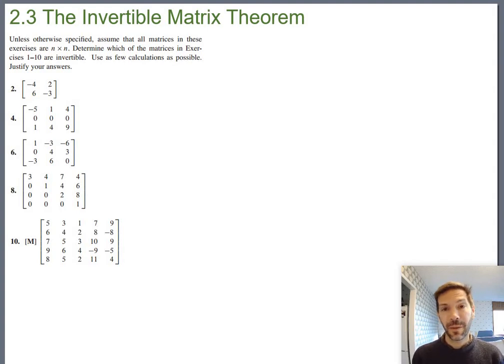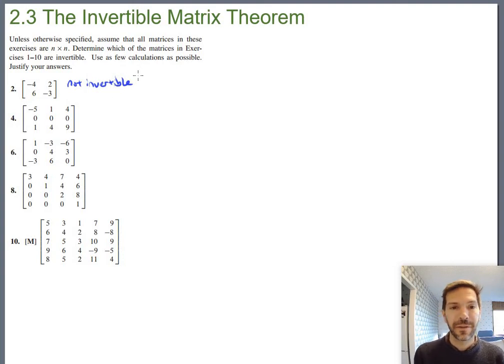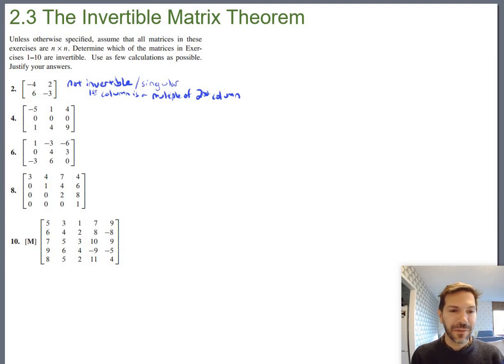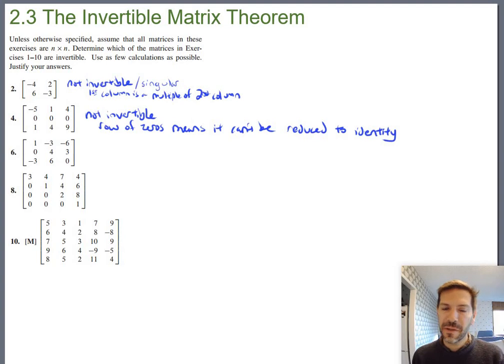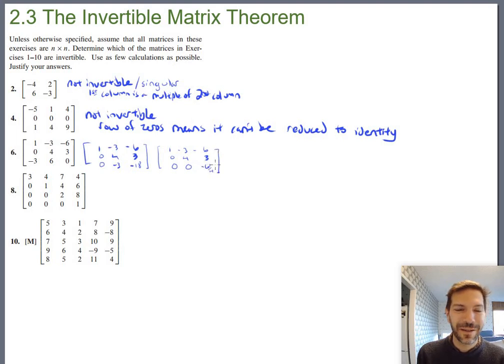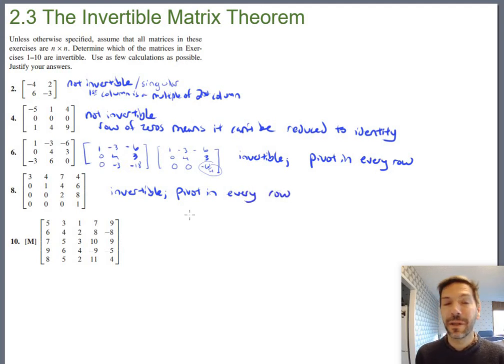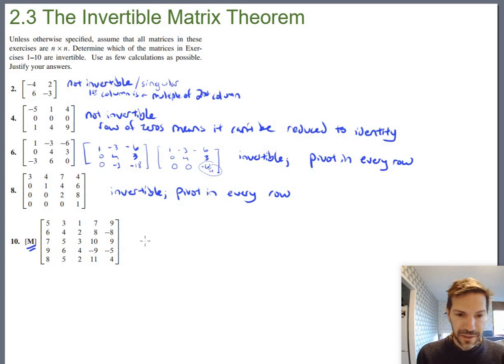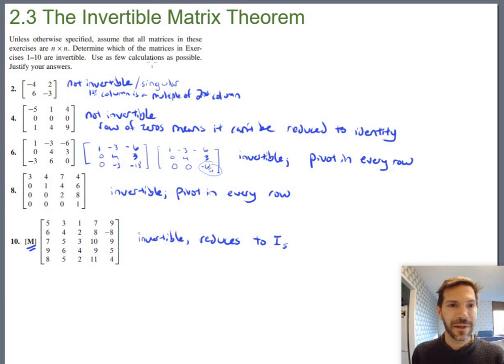Invertible Matrix Theorem homework examples (Math 204 Section 2.3 video 2)